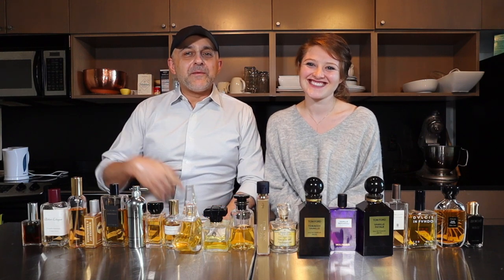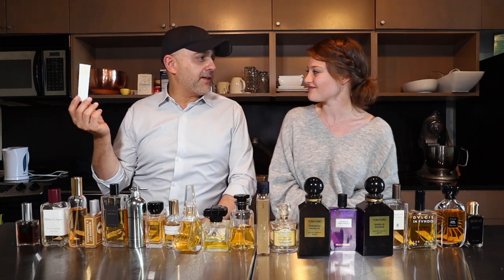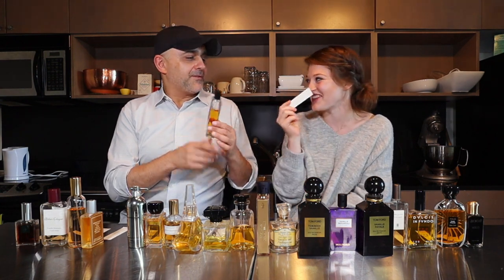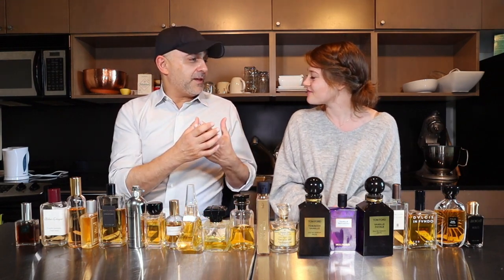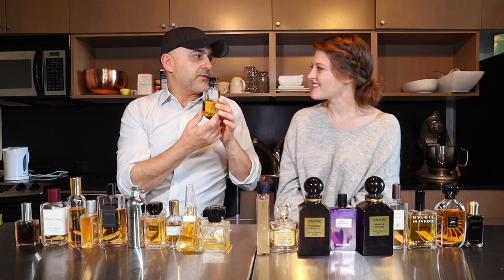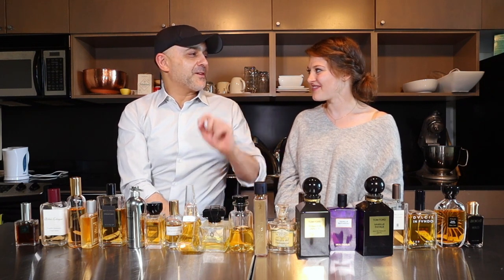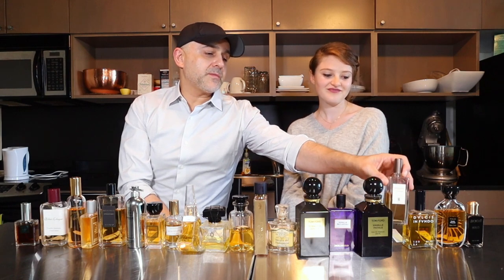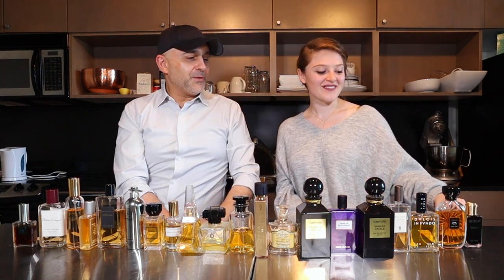Top 20 Vanilla Fragrances Ranked by Rachel | Favorite Vanilla Perfumes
Top 20 Vanilla Fragrances, 20 Favorite Vanilla Perfumes Ranked

Here's my Top 20 Vanilla Fragrances video. The 20 vanilla fragrances are ranked by my friend Rachel. Which vanilla fragrances are your favorites? Please do let me know by writing a comment in the comments section.

The Top 20 Vanilla Fragrances featured in this video are:

TOM FORD - VANILLE FATALE
GUERLAIN - SPIRITUEUSE DOUBLE VANILLE
LOUIS VUITTON - CONTRE MOI
SERENDIPITY 3 - SERENDIPITOUS
MONTALE - VANILLA CAKE
MOLINARD - VANILLE PATCHOULI
SERGE LUTENS - UN BOIS VANILLE
DSH PERFUMES - VANILLE BOTANIQUE
ATELIER COLOGNE - VANILLE INSENSÉE
ATELIER DES ORS - LUNE FELINE
MONA DI ORIO - VANILLE
GUERLAIN - SHALIMAR
BERDOUES - OUD WA VANILLIA
INDULT - TIHOTA
ANTONIO VISCONTI - COEUR DE VANILLE
IMAGINARY AUTHORS - MEMOIRS OF A TRESPASSER
I PROFUMI DI FIRENZE - VANIGLIA DEL MADAGASCAR
PROFUMUM ROMA - DULCIS IN FUNDO